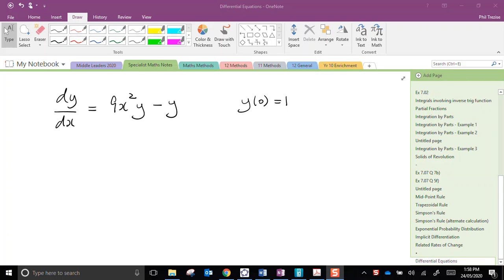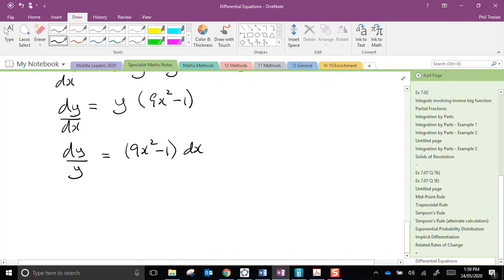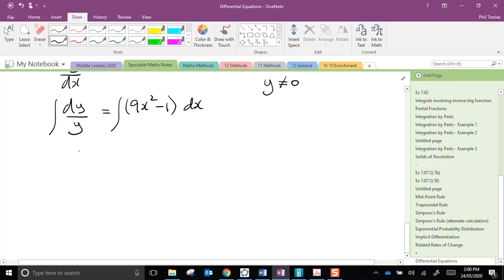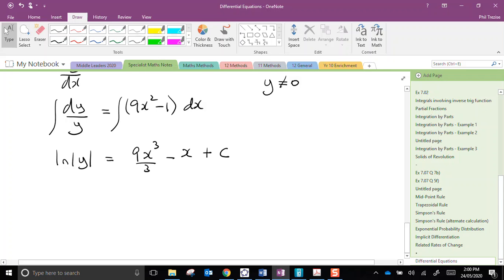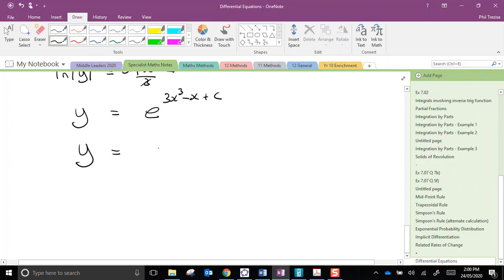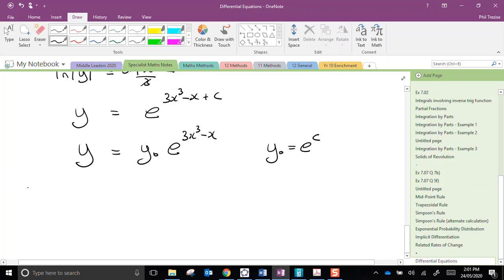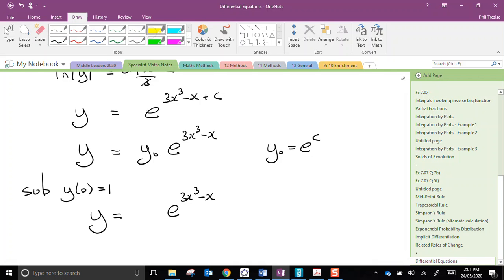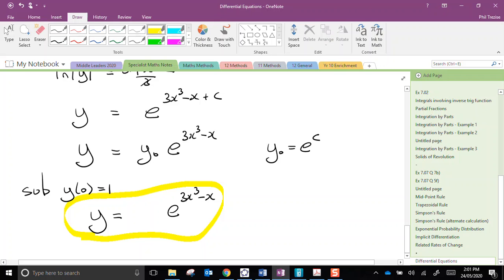Differential Equations part 3